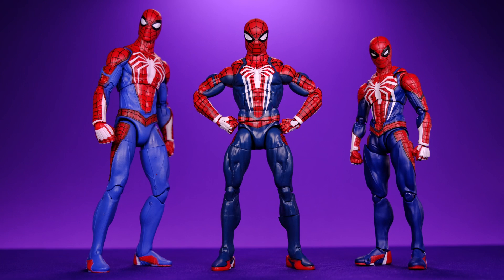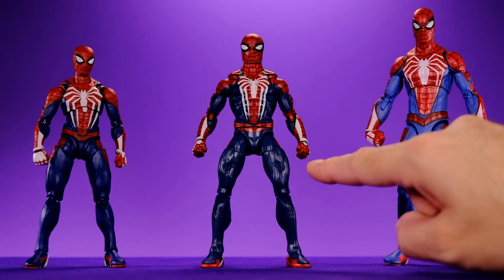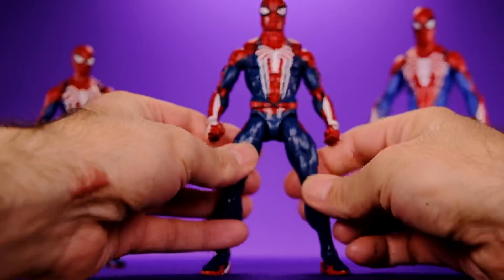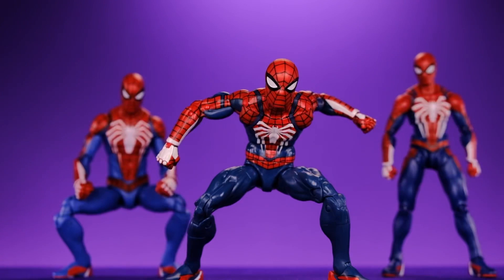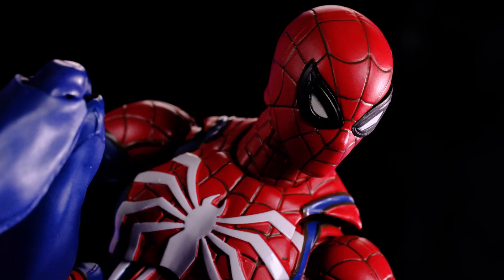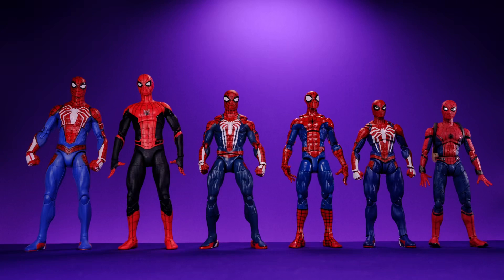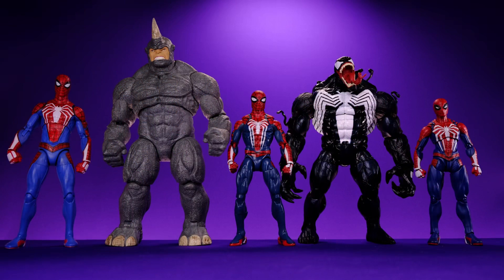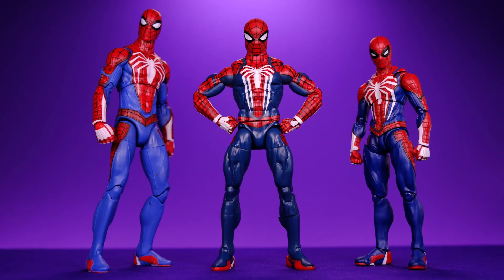Who made the Best PS4 Advance Suit Spider-Man ??? (Marvel Legends VS Marvel Select Vs S.H Figuarts)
What's guys!?!? If been awhile since I have done a comparison video but I'm back with a good match up! I hope you all enjoy the video!

Be sure to let me know which one of these three figure you guys like the most!

Shout out to D Amazing for letting me borrow the S. H and Shout out to MCUcollector for the Marvel Select!

Thanks!